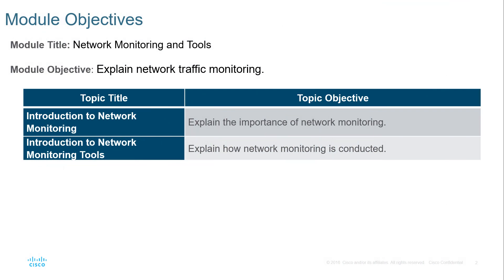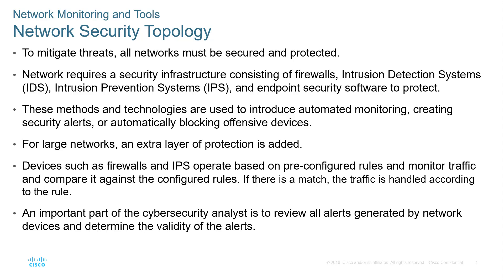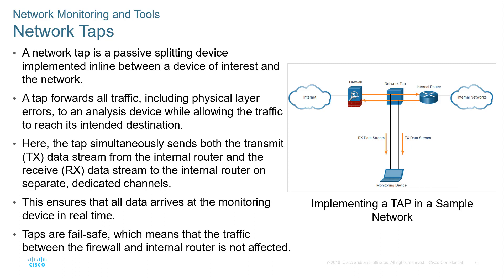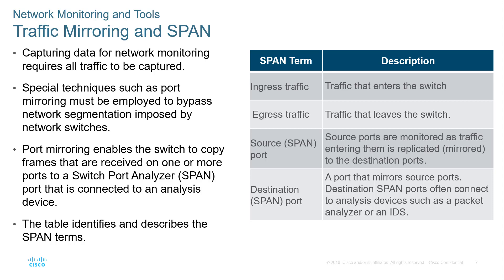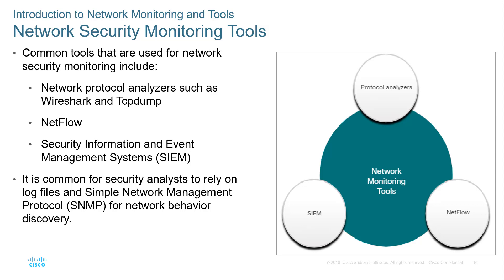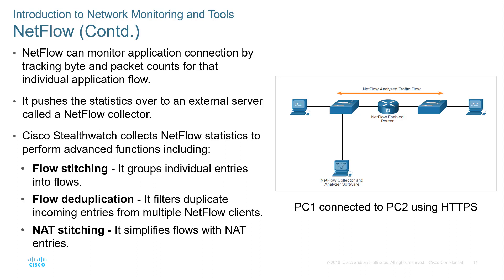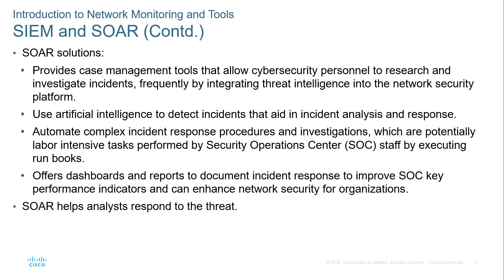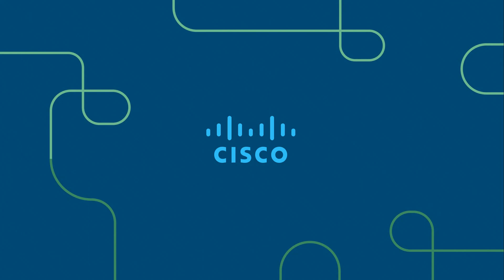Cisco - CyberOps Associate - Module 15 - Network Monitoring and Tools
Module 15 - Network Monitoring and Tools